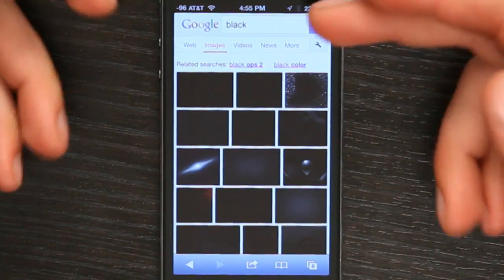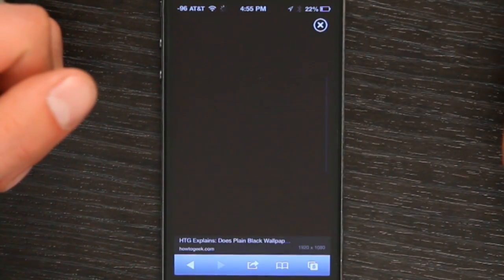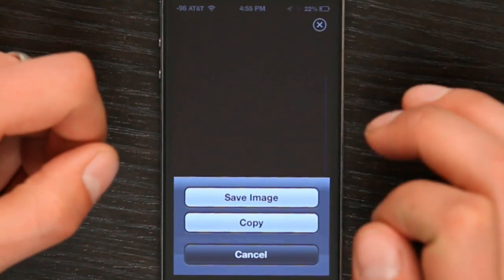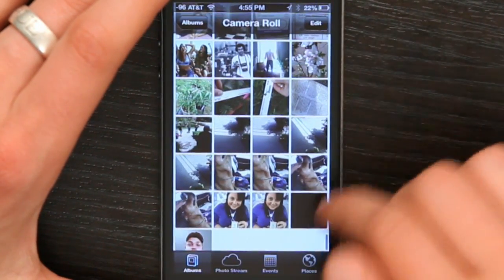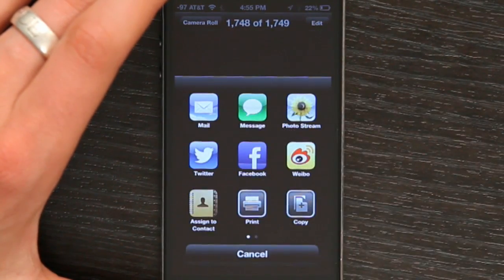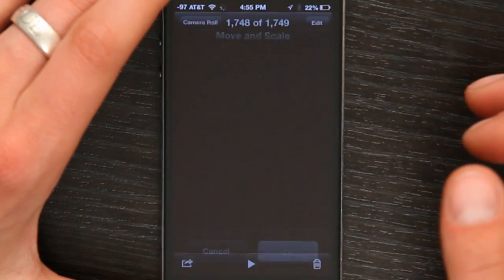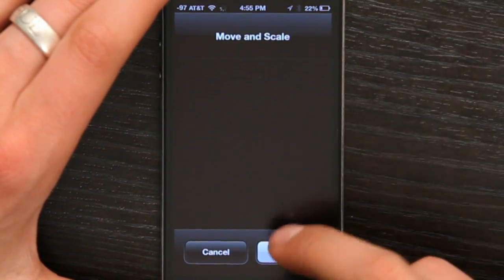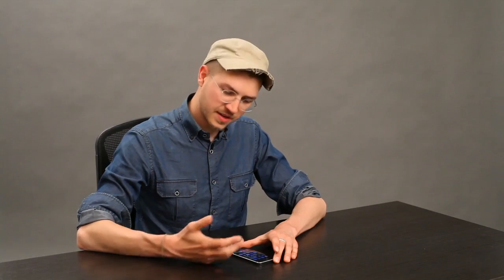How to Make an iPhone's Desktop Background Black : Tech Yeah!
Making an iPhone's desktop background black is something that you do by adjusting the wallpaper settings on the device. Make your iPhone's desktop background black  with help from an Apple retail professional in this free video clip.

Series Description: The iPhone and iPad from Apple are two self-sufficient devices that can completely revolutionize the way you do business. Get tips on using the iPhone and iPad to the best of their respective abilities with help from an Apple retail professional in this free video series.